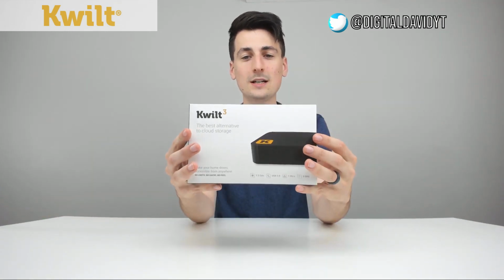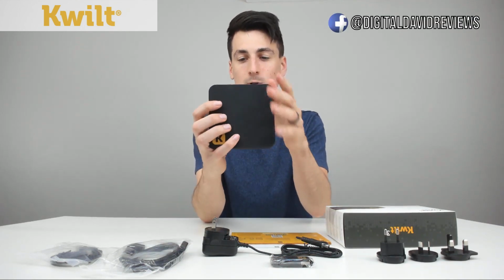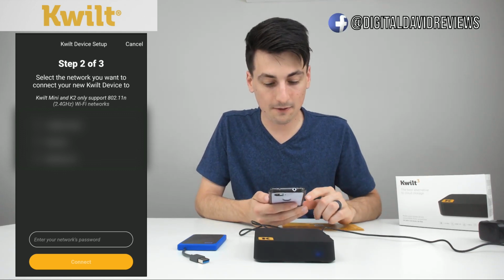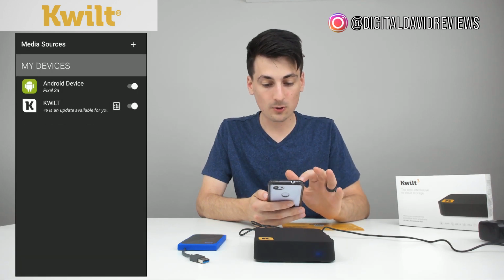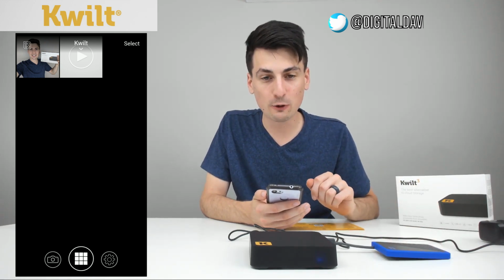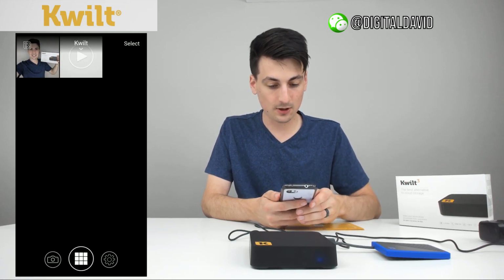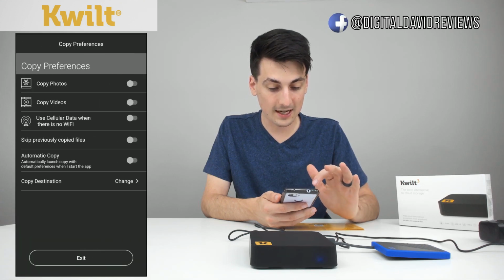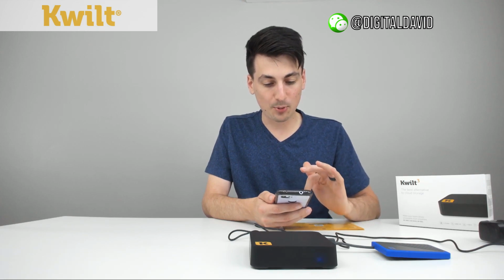Kwilt3 Personal Cloud Storage Device for iPhone Android Review | DIY Cloud Setup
Kwilt3

WD My Passport Go 500GB SSD

WD My Passport Go 1TB SSD

Kwilt3 Personal Cloud Storage Device for iPhone, Android, DSLR Camera, GoPro, DJI Drone, Ixpand. iPhone External Storage. Video Photo Storage Device. Backup Wireless Storage Drive. 32 GB to 16 TB

I was given this product but any opinion expressed is strictly my own!